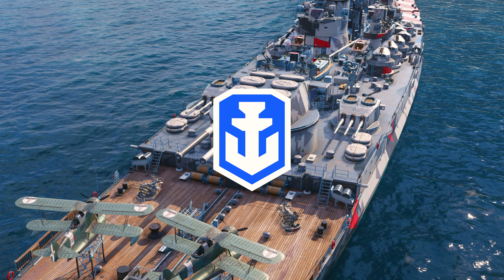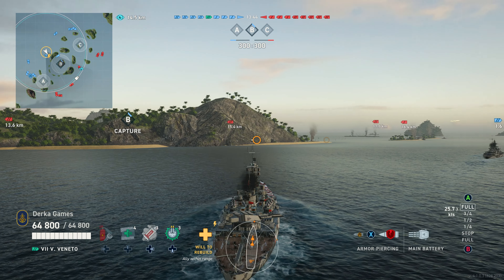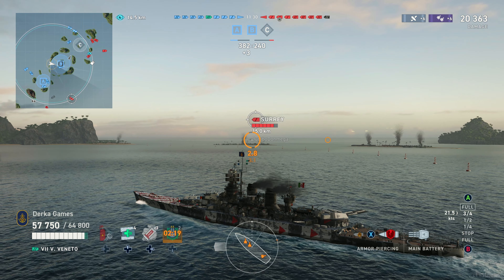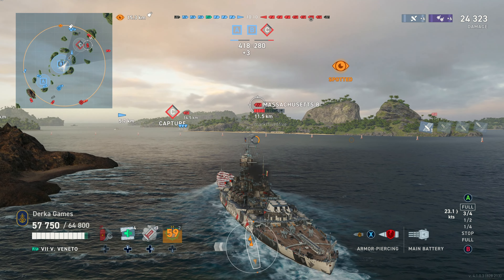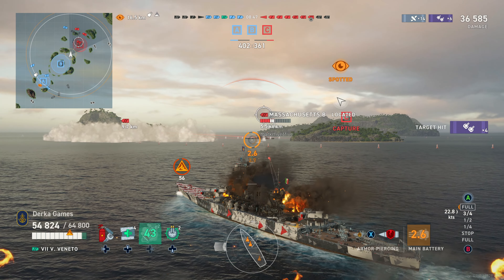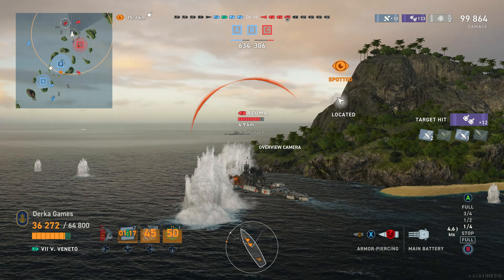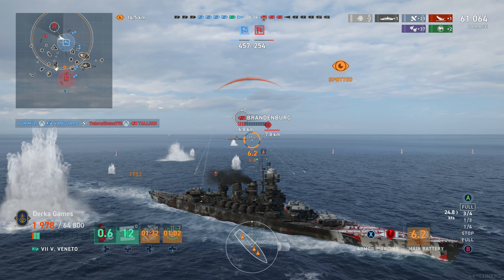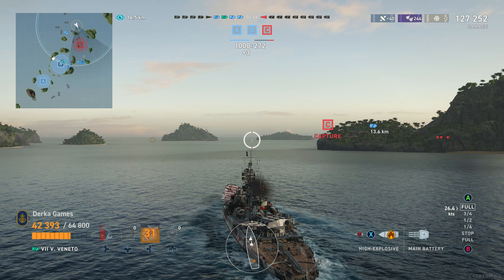Secondary Built Vittorio Veneto in World of Warships Legends 4K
The Tier 7 Italian Tech tree battleship Vittorio Veneto is featured in today's video with a full secondary build to make use of these SAP secondaries. The results? Well, you decide. Check out this set up guide, commander build, and gameplay to see how these Italian battleships stack up to the rest of the field.

Di Revel with Von Hipper and Cunningham
Not the one for Nuisance
Porcupine
Firefighter
Properly Meticulous
Will to Rebuild

I would recommend a hybrid build somewhere between secondaries and accuracy...